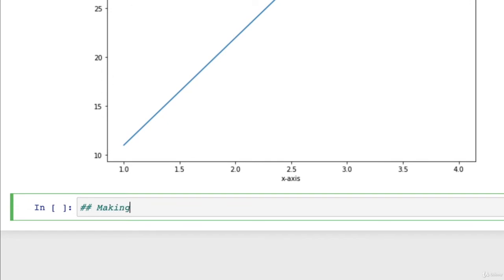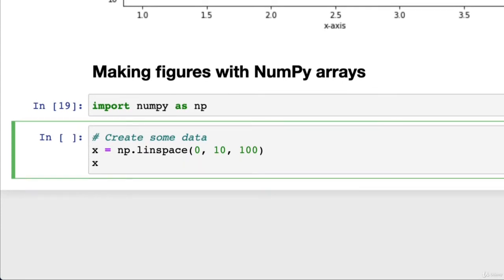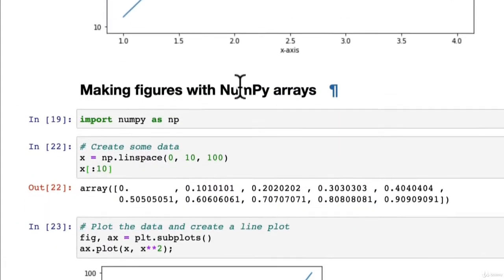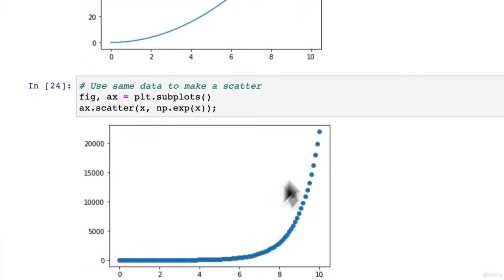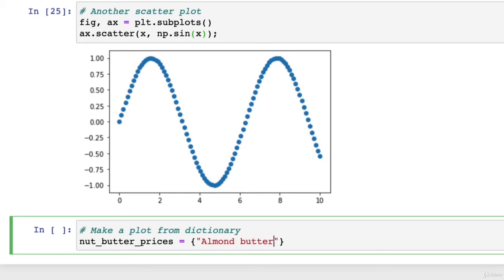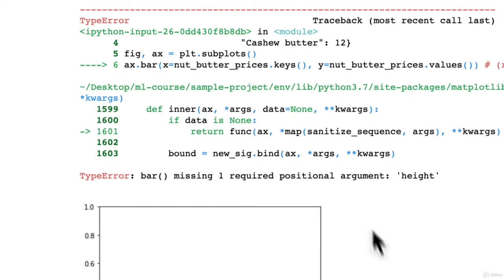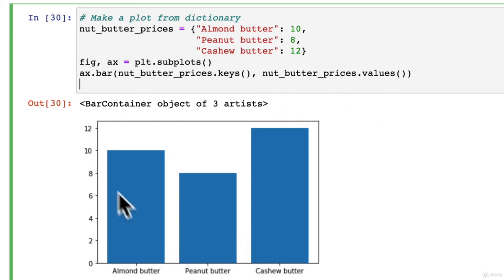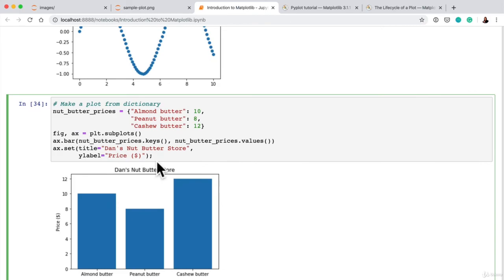Scatter Plot And Bar Plot